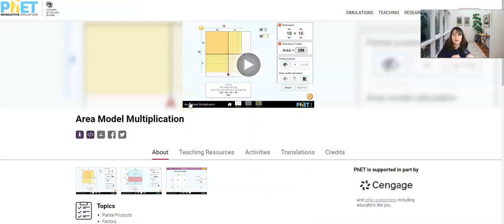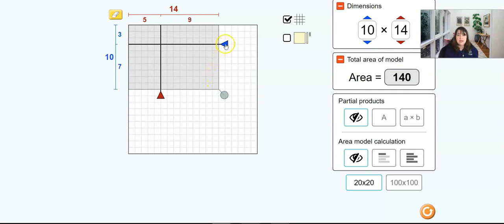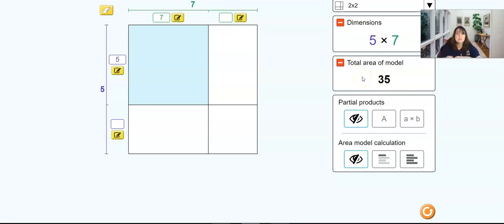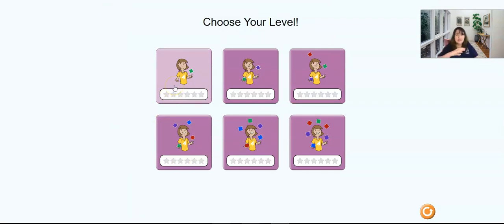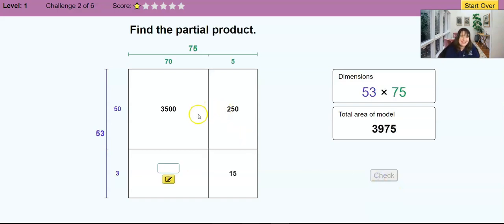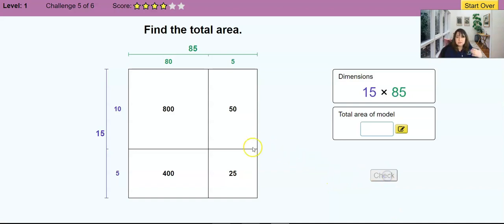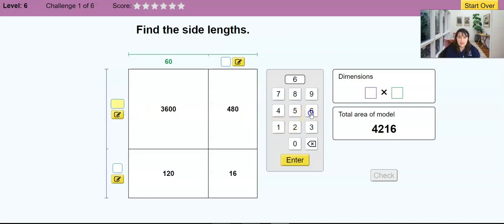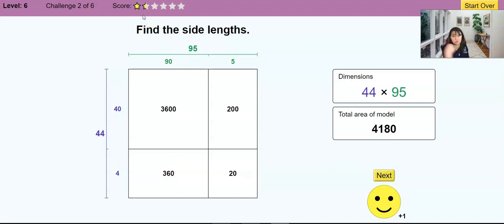Interactive Math - phet.colorado.edut Interactive for Area Model Multiplication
This video evaluates phet.colorado.edu. I love the modeling of multiplication for the students by showing them different areas and how it affects the dimensions.  This site has physics, chemistry, math, earth science, and biology games for all ages.  It is also in 120 different languages.